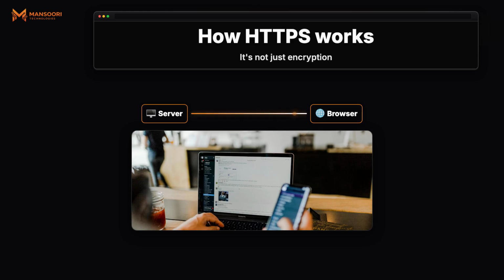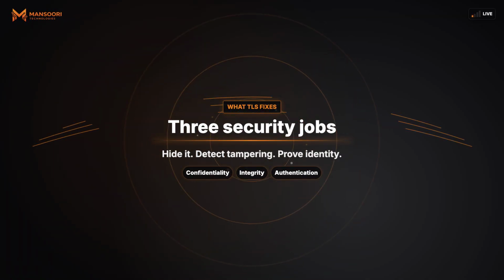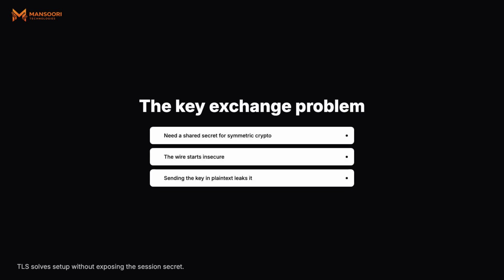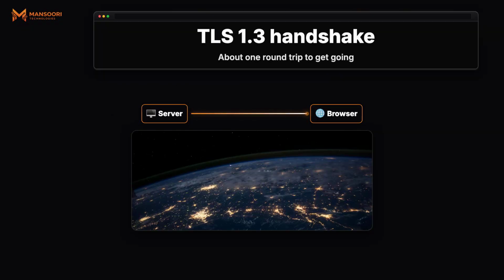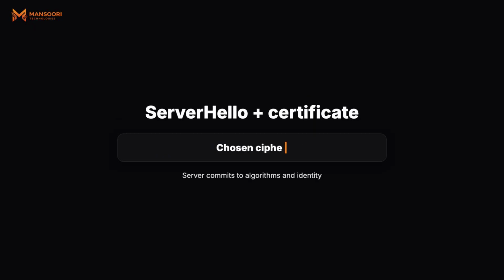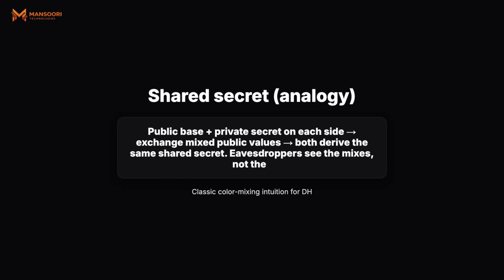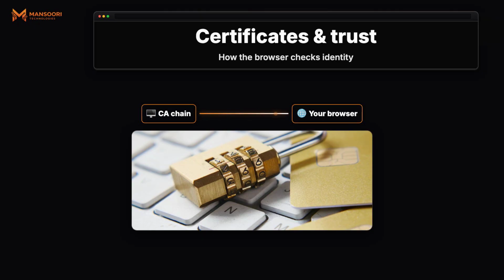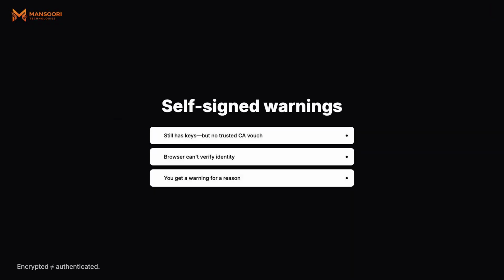HTTPS Isn’t Encryption (Here’s What It REALLY Does)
HTTPS isn’t just “encryption.” TLS solves three problems at once:

- Confidentiality (hide data)
- Integrity (detect tampering)
- Authentication (prove you’re on the real site)

In this video, we break down TLS 1.3 in plain English: the hybrid crypto idea (fast symmetric + secure key setup), the handshake (ClientHello/ServerHello), Diffie–Hellman with the colour-mixing intuition, and how certificates + the CA chain of trust make your browser trust a domain. We finish with forward secrecy—why stealing a key later shouldn’t unlock old traffic.

Chapters 00:00 HTTPS ≠ encryption
01:00 The 3 problems TLS solves
02:00 Symmetric vs asymmetric (and the key exchange problem)
04:00 TLS 1.3 handshake + Diffie–Hellman
07:30 Certificates + chain of trust
09:30 Forward secrecy
10:30 Recap

https, tls, tls 1.3, ssl, handshake, diffie hellman, certificates, x509, certificate authority, chain of trust, forward secrecy, encryption, integrity, authentication